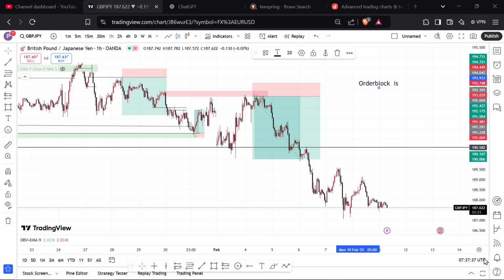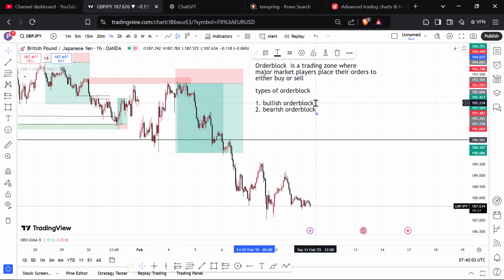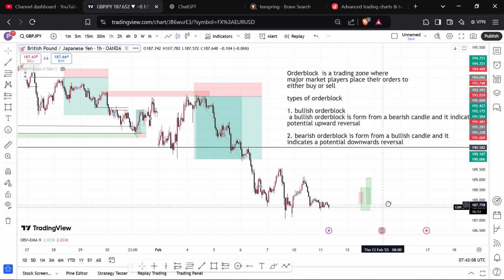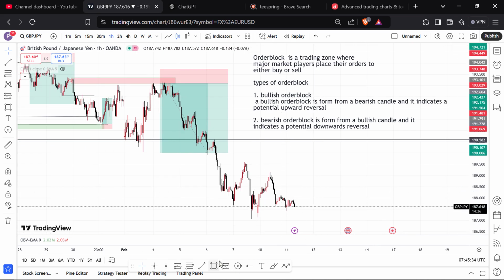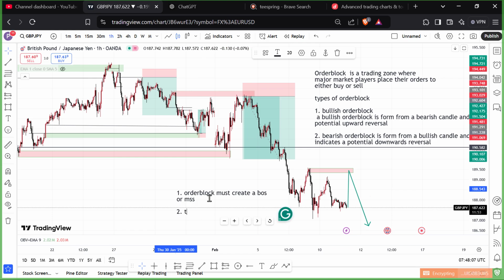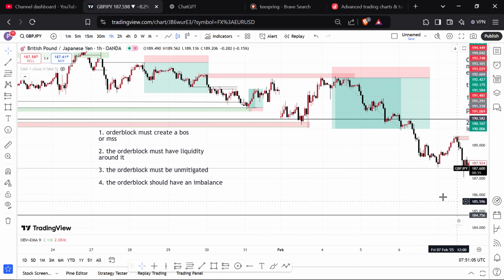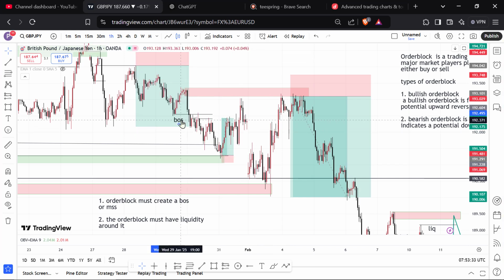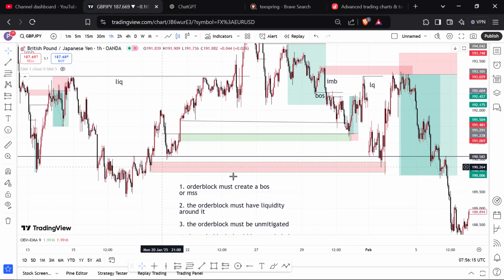( POINT OF INTEREST) HOW TO PICK A VALID ORDERBLOCK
TONI IYKE LEAKED STRATEGY ( POINT OF INTEREST) HOW TO PICK A VALID ORDERBLOCK